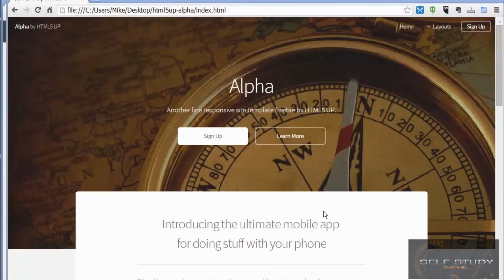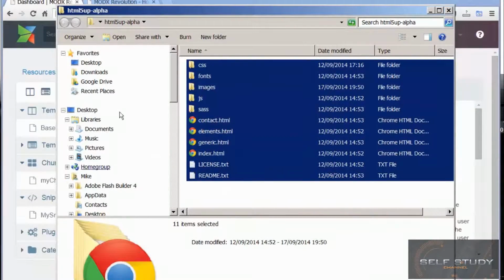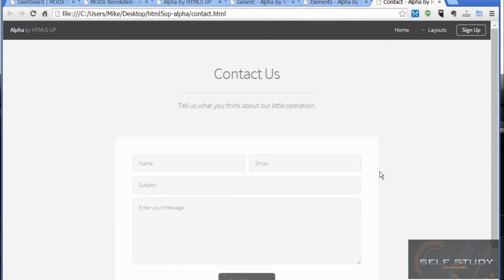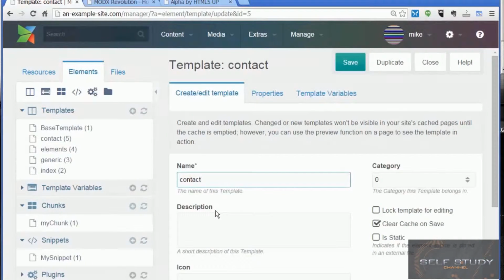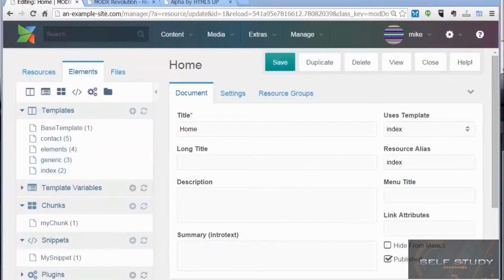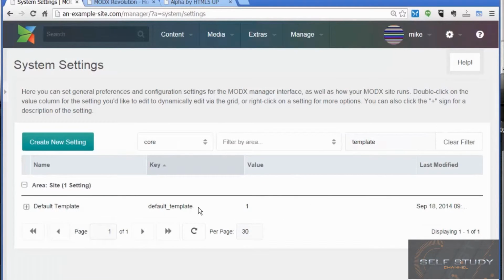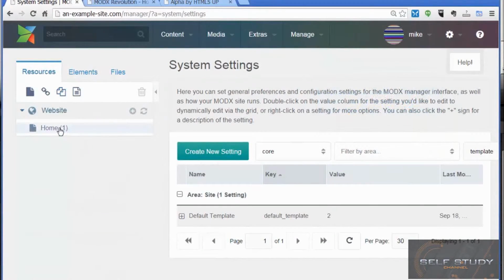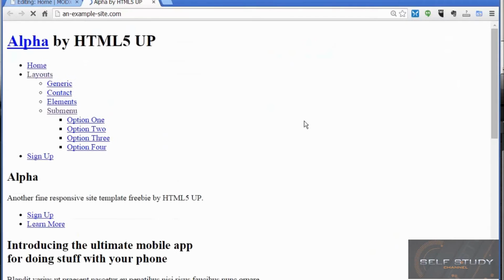build website with MODX CMS - 08 Your Web Page Templates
Self study with how to build website with MODX CMX
Part 08 Your Web Page Templates